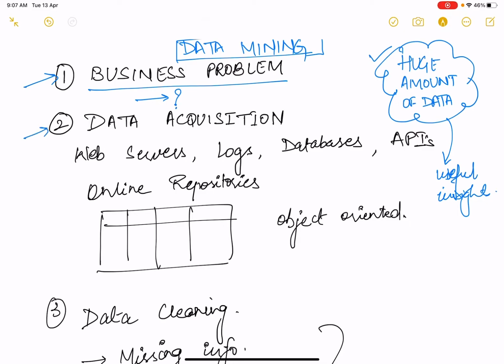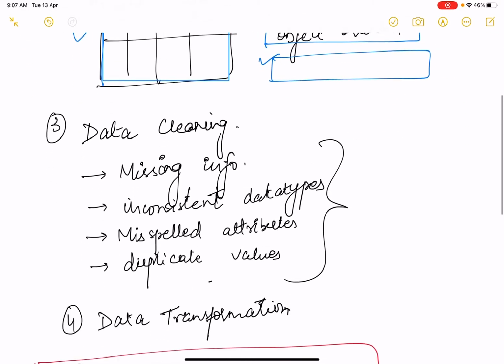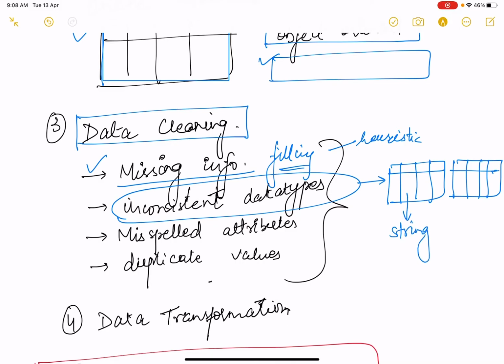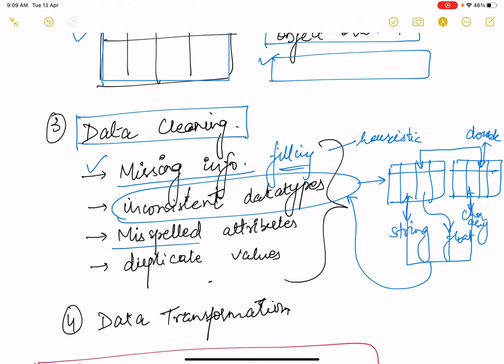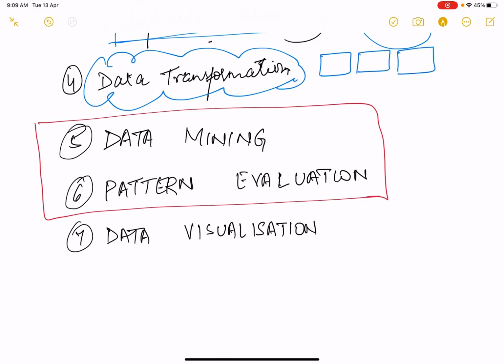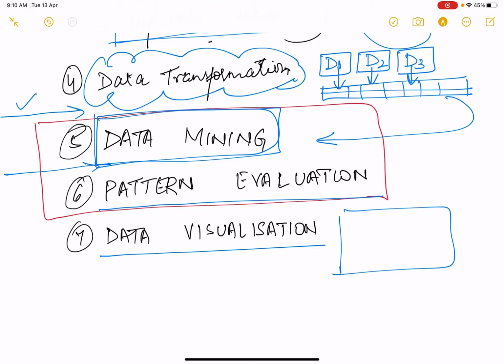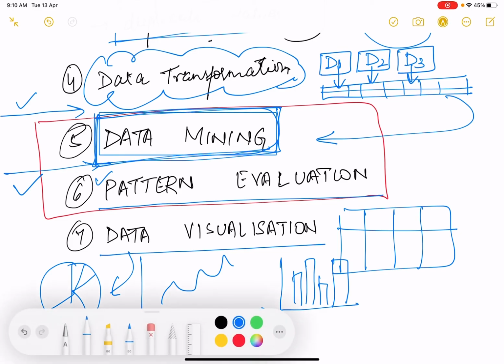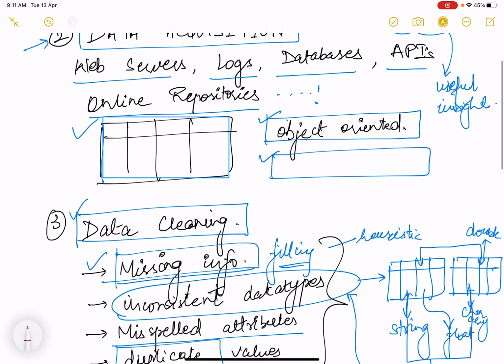Lecture 3: Stages in data mining process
Basic steps of data mining before we study actual data mining problems. Pre and post stages of data mining are described in brief so that participants can have fair idea about what is going on.